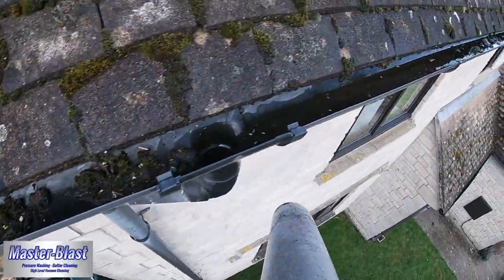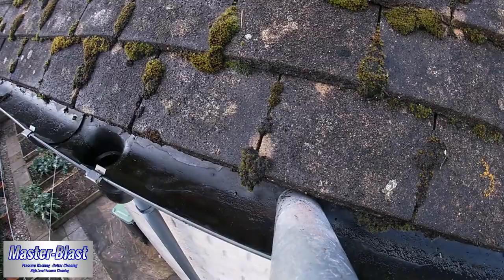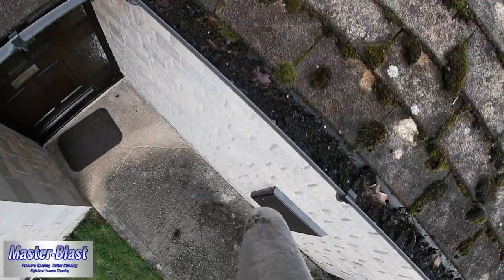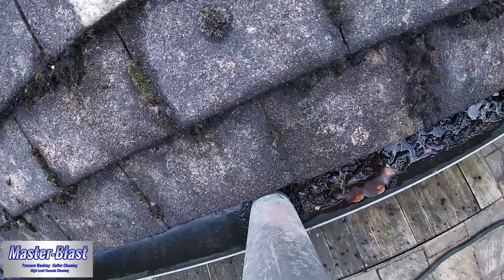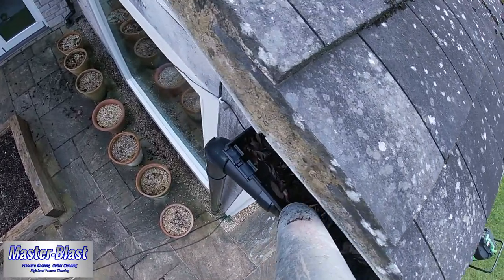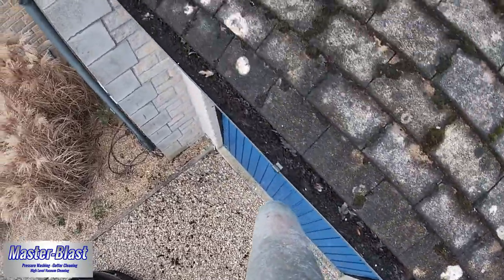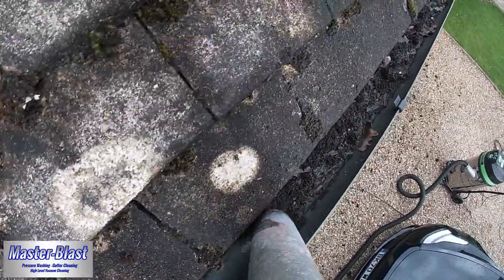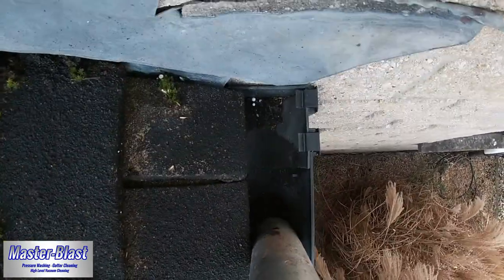Gutter Cleaning ...full job VLOG #1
Our first fully narrated full job - We hope you enjoy!

We cover all of Wiltshire and surrounding areas including Bristol.
Call Michael on 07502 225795 to arrange your free quote now!